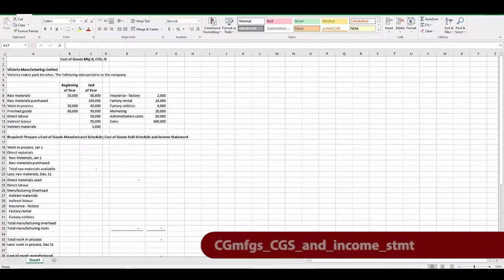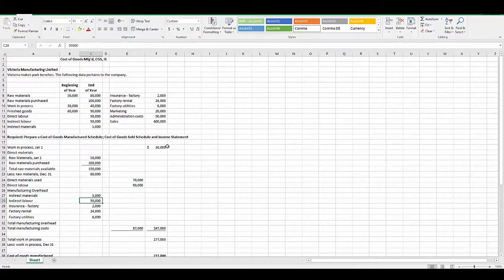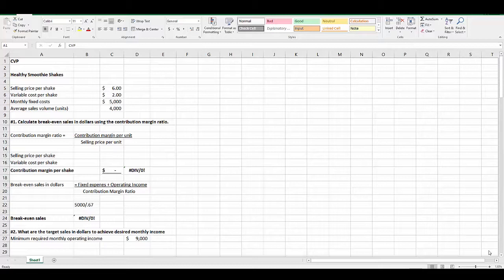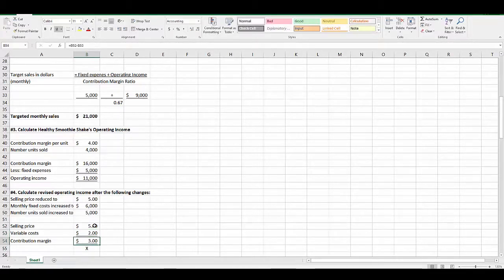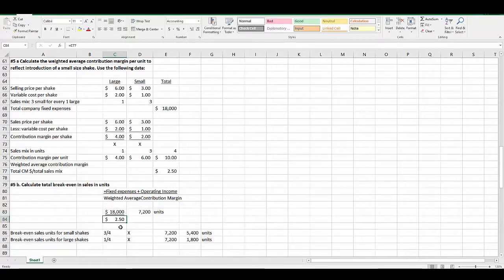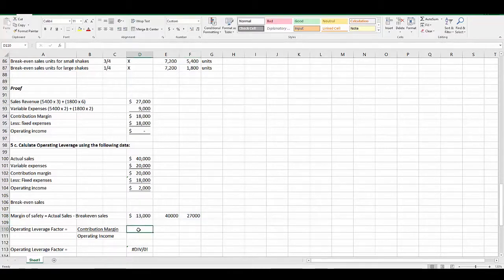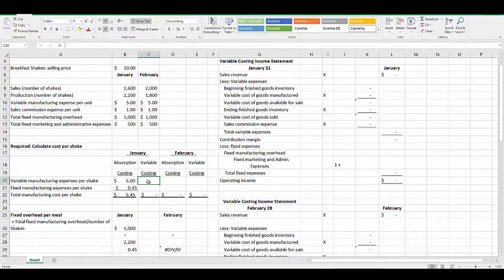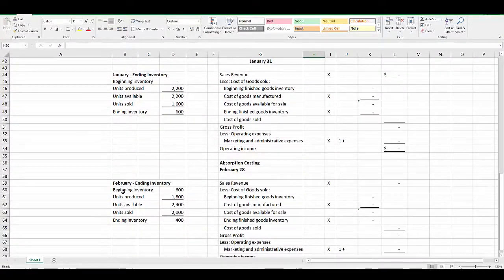CGmfgs CGS and income stmt